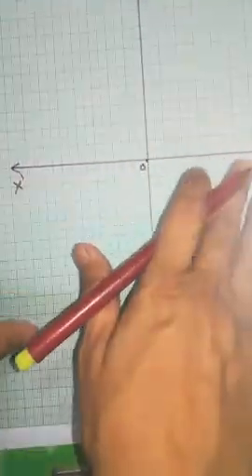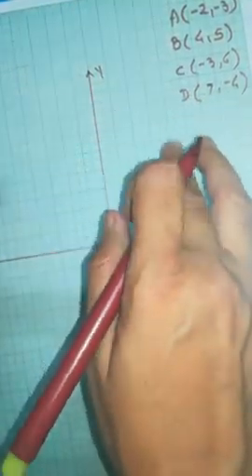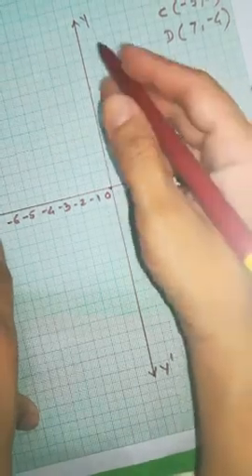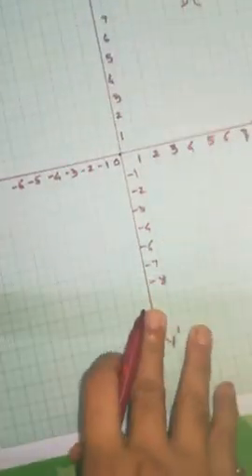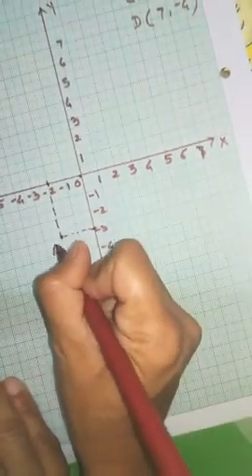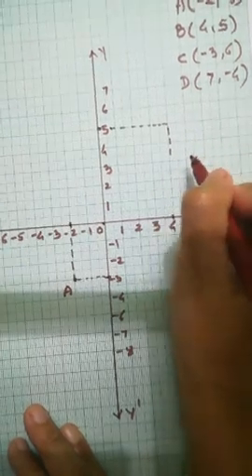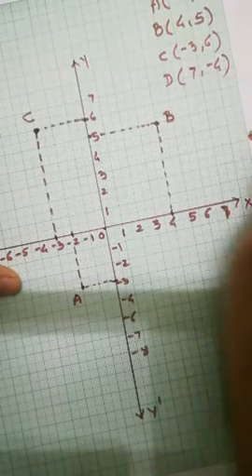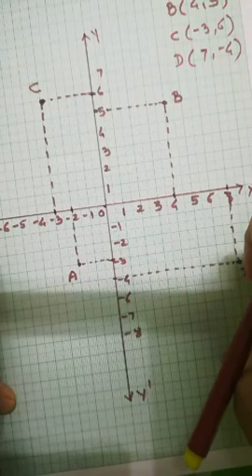How to plot coordinates on Graph for class 9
children always make mistake while plotting graph.So this video will definitely help them.